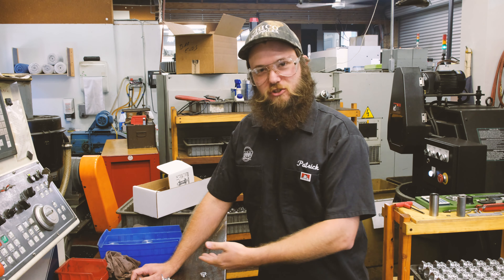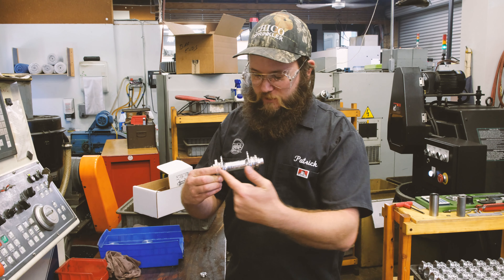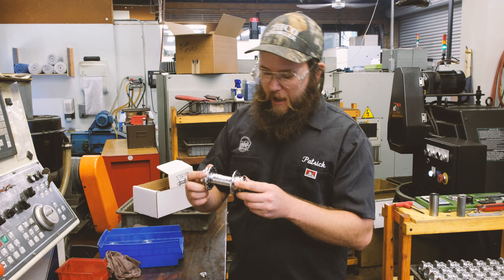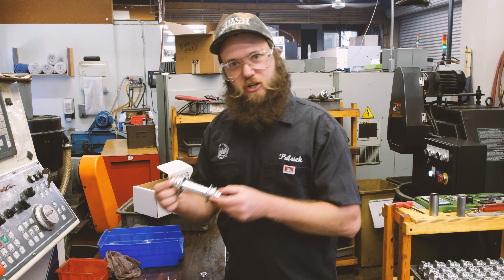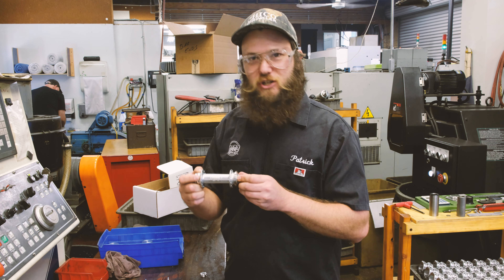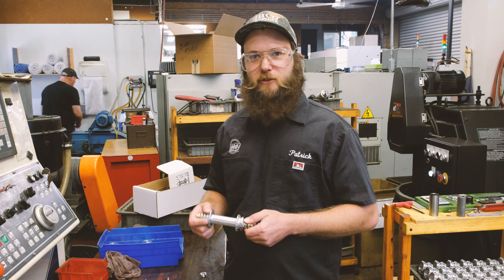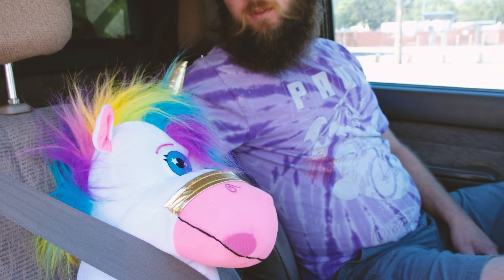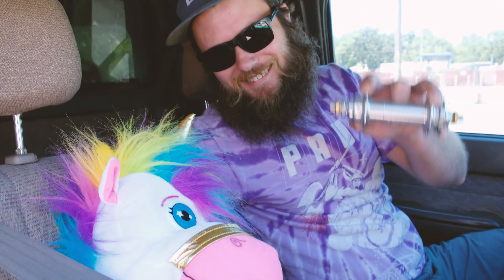Patrick Unveils our latest Fixed WORD Hub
Our weirdo friends kept begging us to make these hubs, so we did!